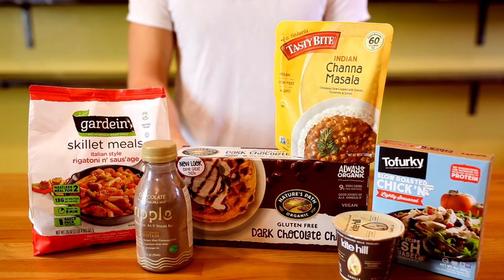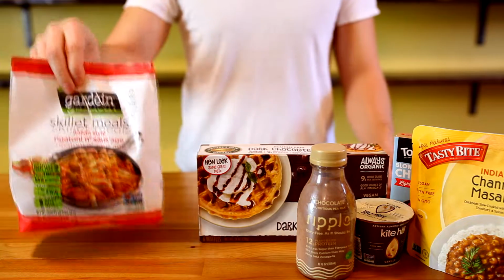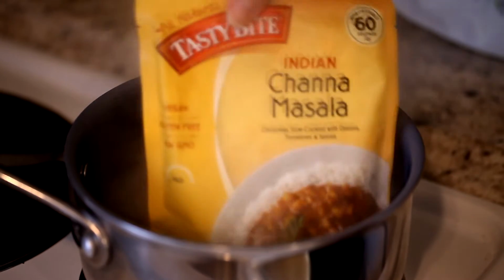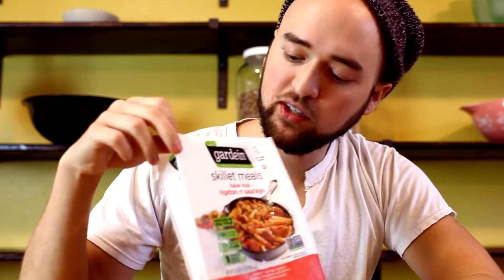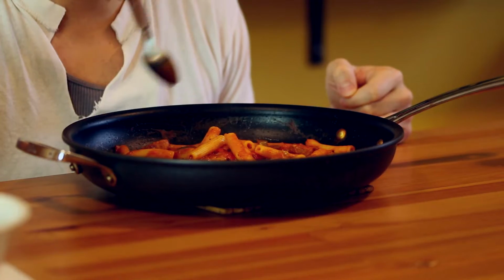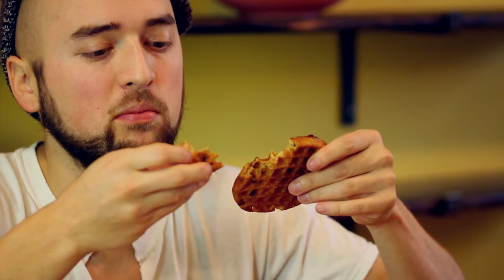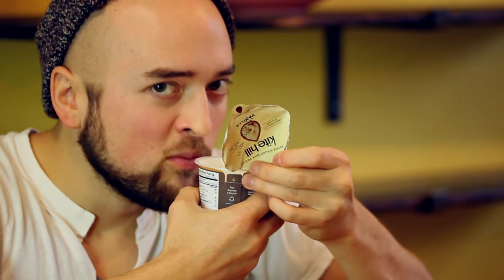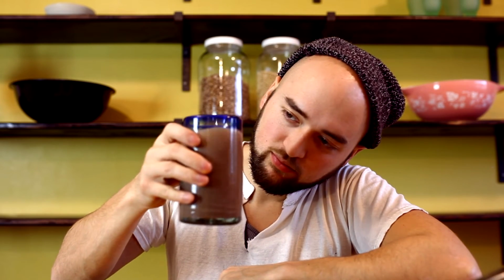Vegan Food You Can Buy At Target in 2019!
Today we assess the vegan food availability at one of the world's largest retail corporations, 'Target.' We spent approximately $21 on this food and dedicate this video to reviewing some of the more popular options available in 2019. These are "pre-made" or "pre-packaged" foods and should not be the center focus of your daily diet.

We're working on more videos like this and they'll gradually improve over time. Let us know what you want us to try in future product review videos!